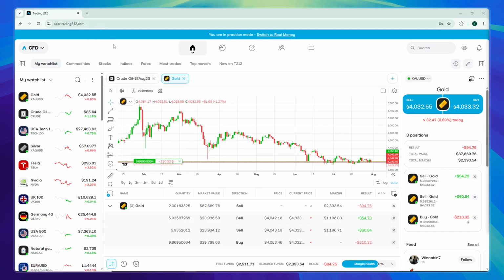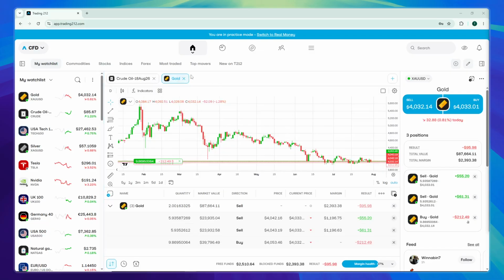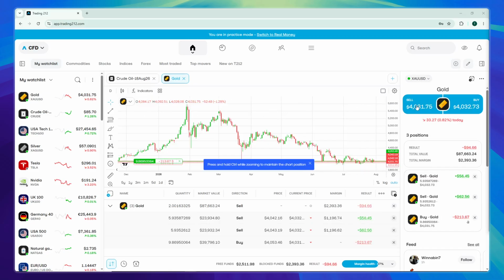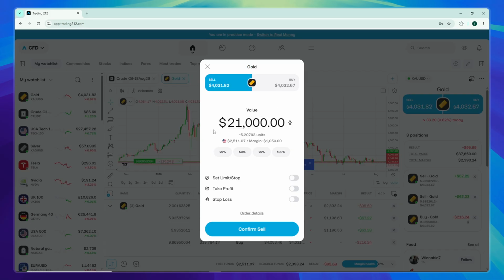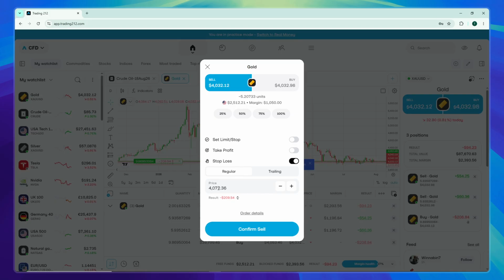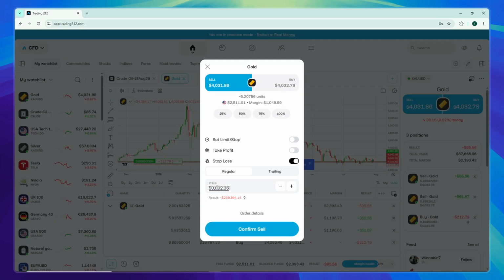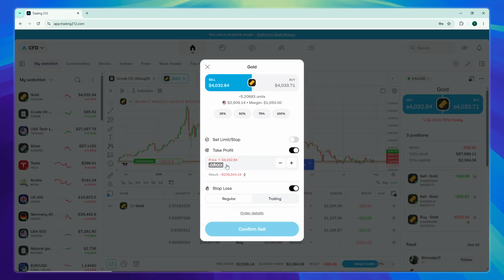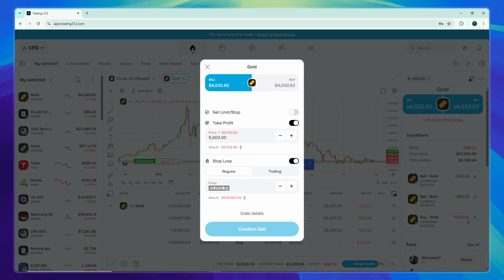How to Short Sell on Trading 212 | Tutorial 2026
By the end of this video, you’ll know how to short sell on Trading 212, Trading 212 short selling tutorial, guide to shorting stocks Trading 212, learn how to short stock Trading 212, setting up short trade Trading 212, Trading 212 platform short selling, explanation of short selling Trading 212, step by step short sell Trading 212, Trading 212 shorting strategy explained, how to open short position Trading 212, understanding short selling Trading 212 app, initiate a short sell on Trading 212